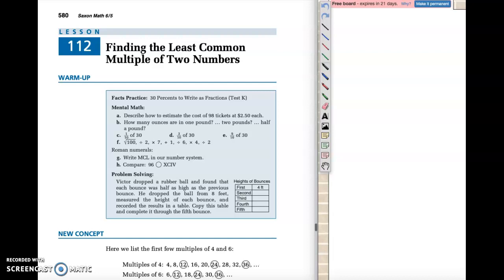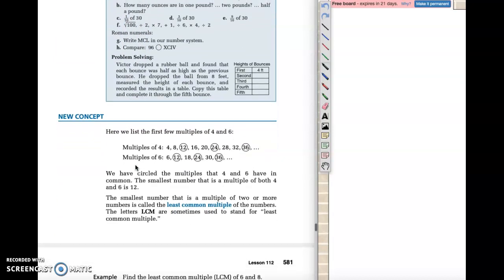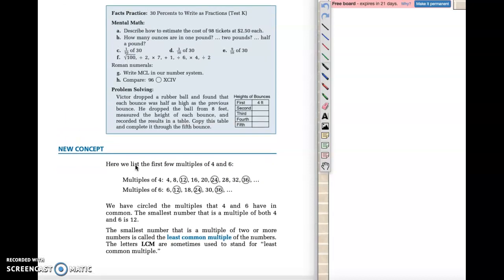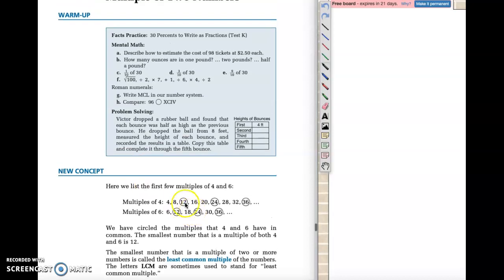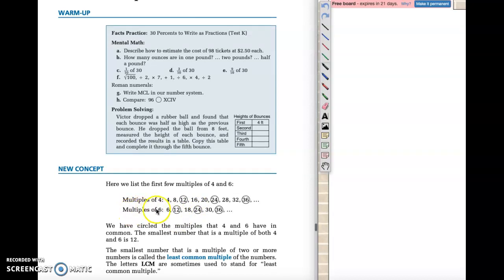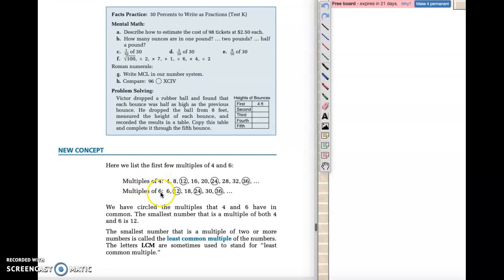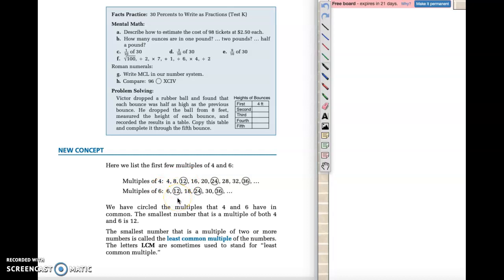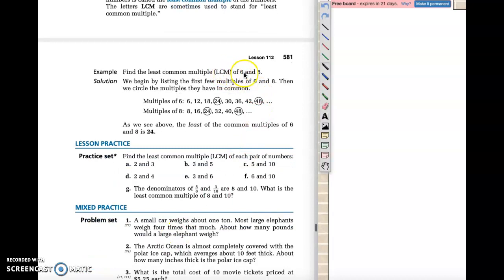Grammar V: Lesson 112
Saxon Math 6/5 Lesson 112: Finding the LCM of Two Numbers